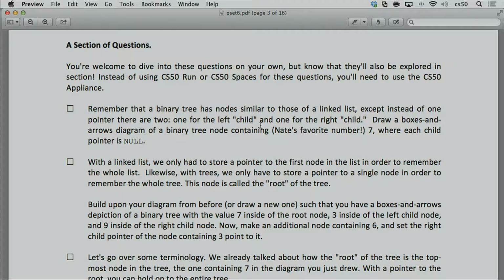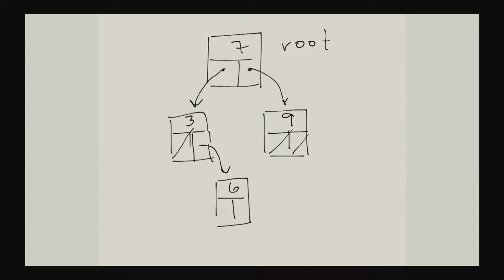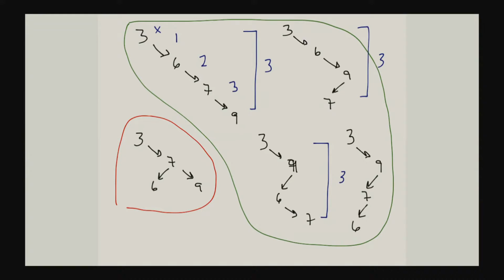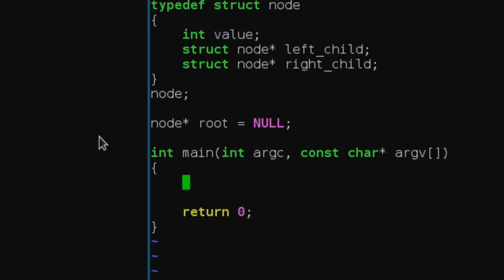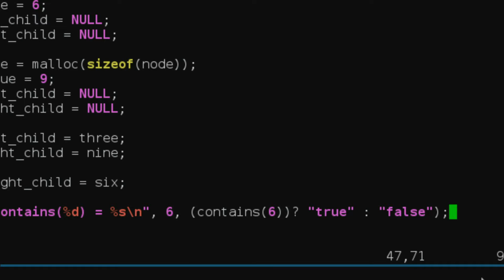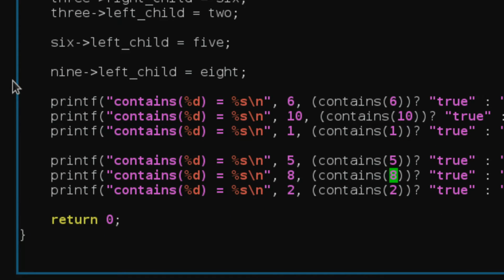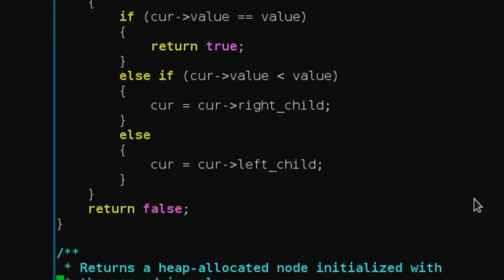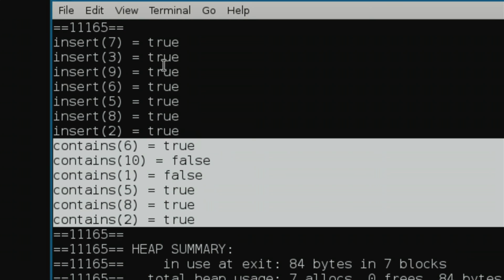Section 7: Less Comfortable